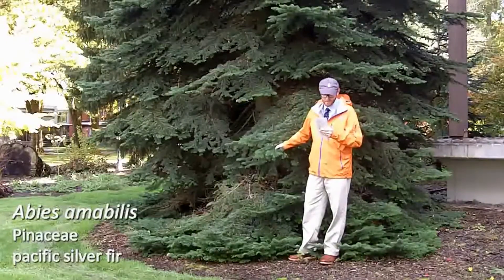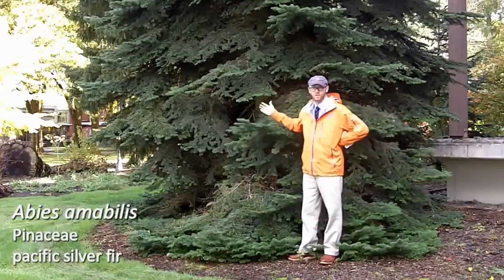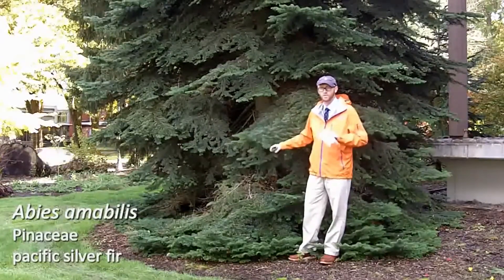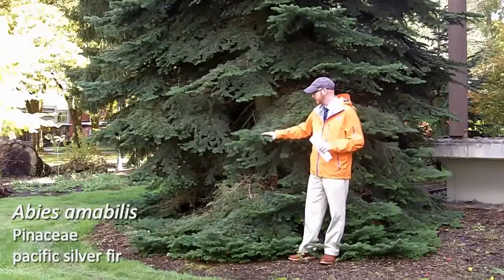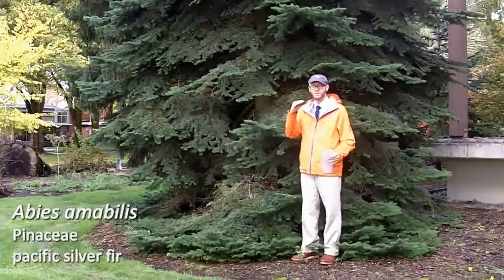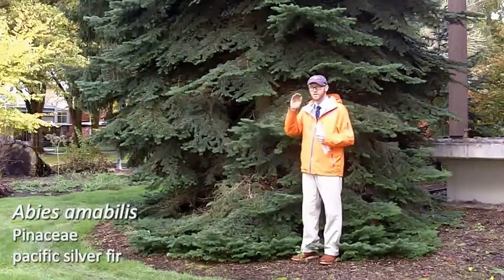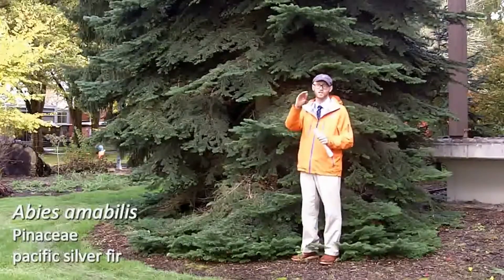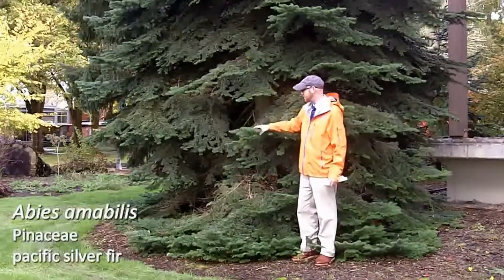Pacific silver fir (Abies amabilis) - Plant Identification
Common name: Pacific silver fir
Scientific name: Abies amabilis